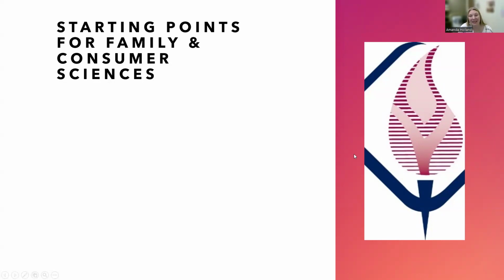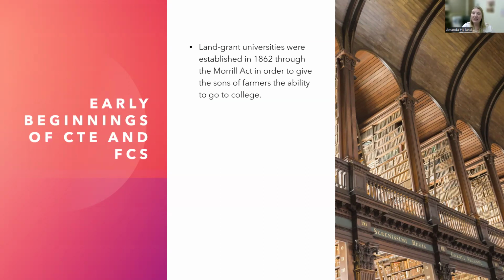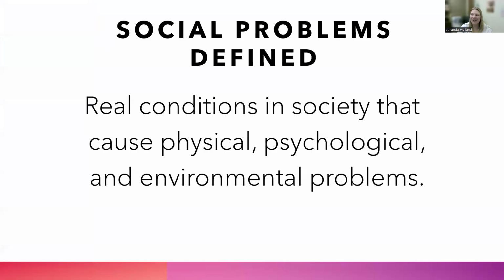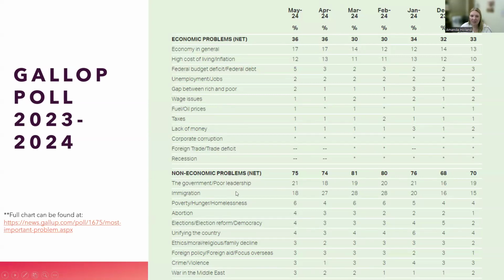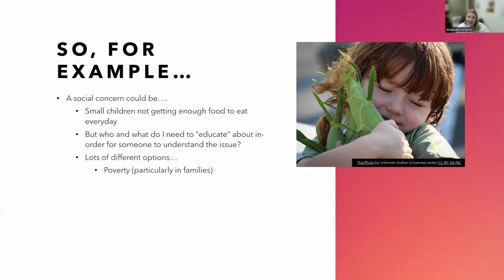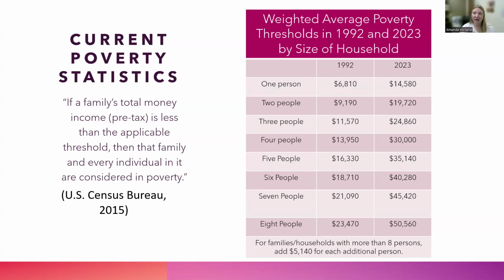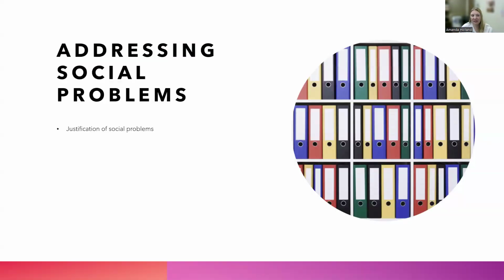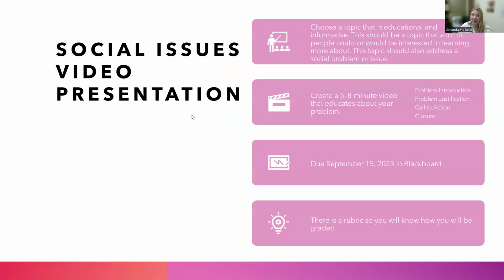Summer 2024 Social Issues and History Video